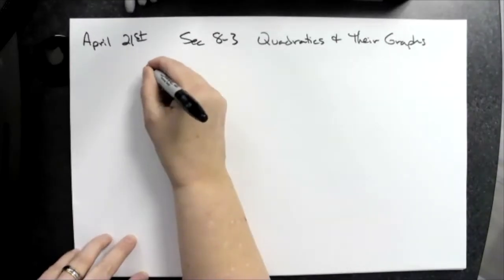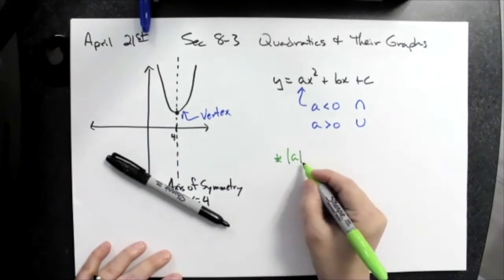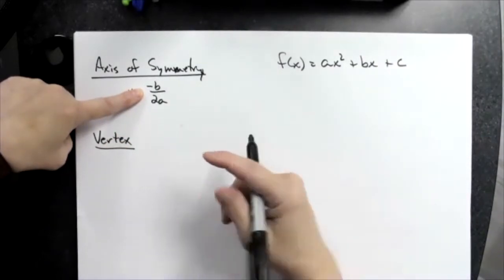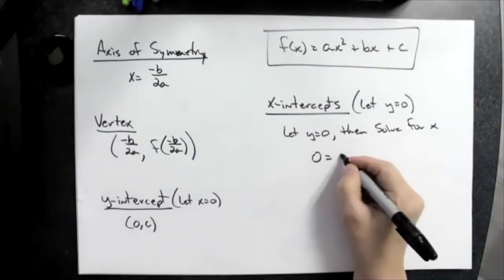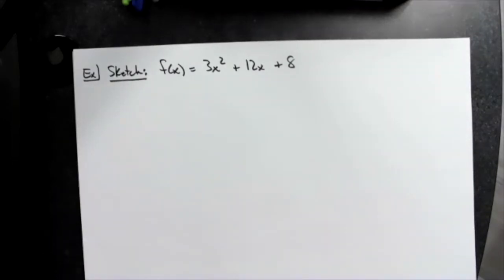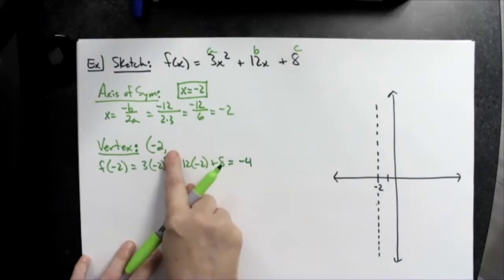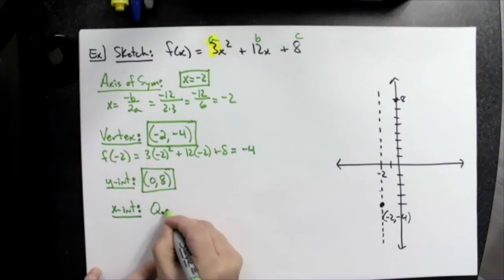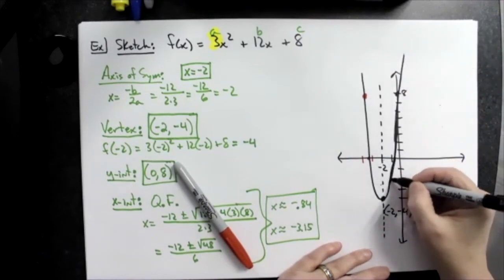Sketching Quadratic Functions (Parabolas)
This video goes through an explanation about quadratics and then works through 1 example of sketching a quadratic function or parabola.  The Axis of Symmetry, Vertex, y-intercepts, and x-intercept are used in the sketch.

08:15 - Worked out Example